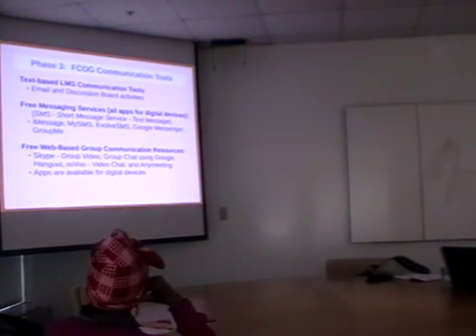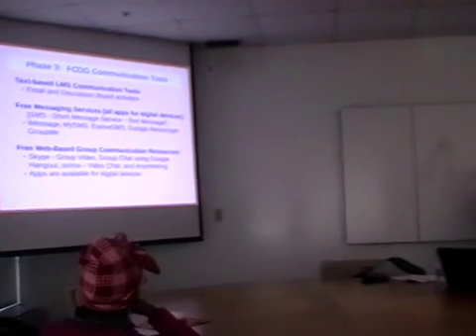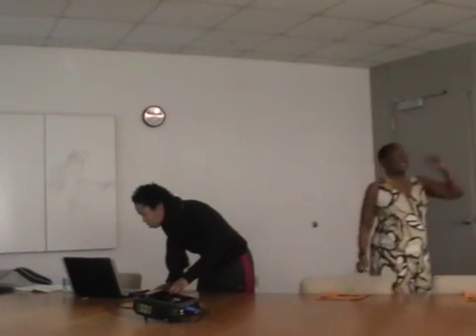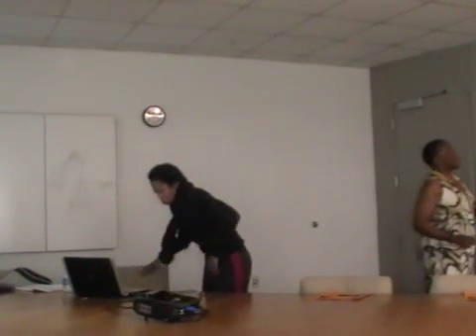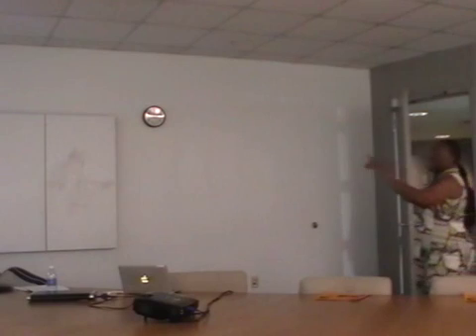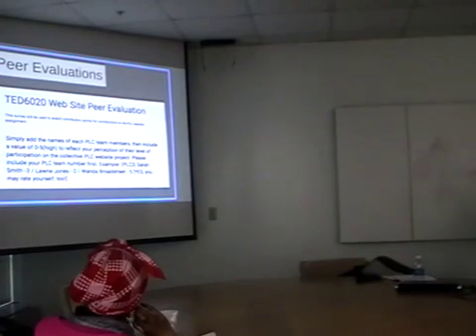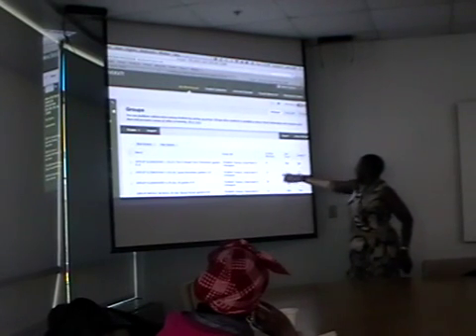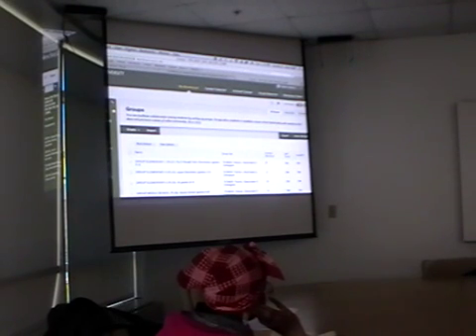Prof. Geralyn's 2015-16 Brown Bag talk in the Humanities Center